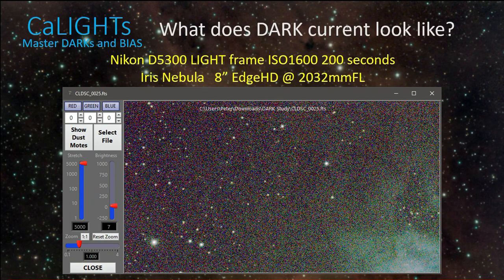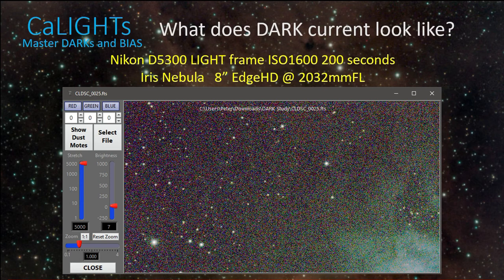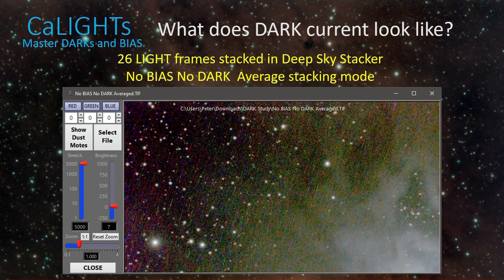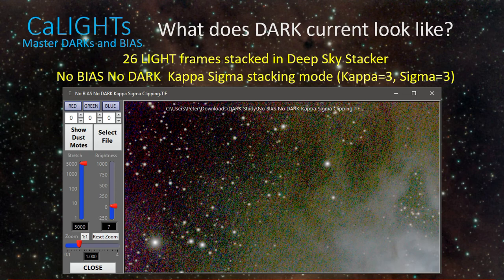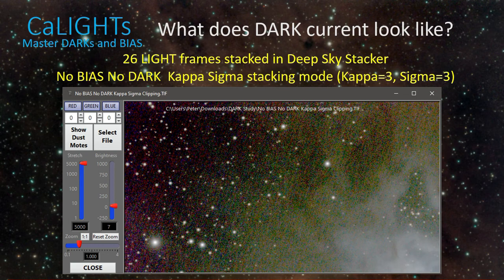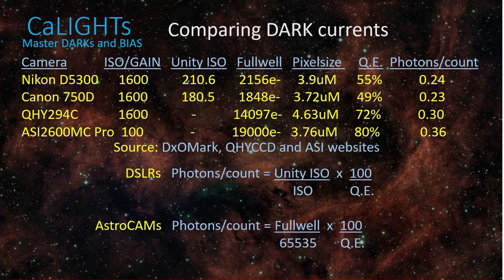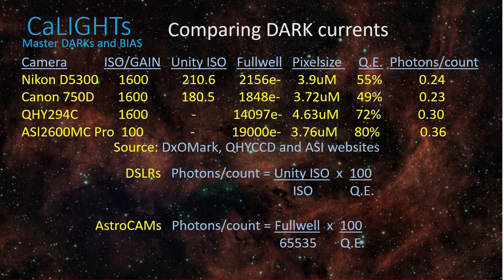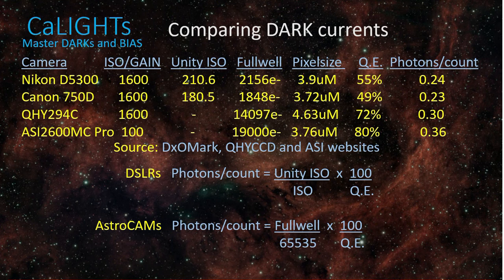Master DARKS and BIAS faulty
Master Files Explained